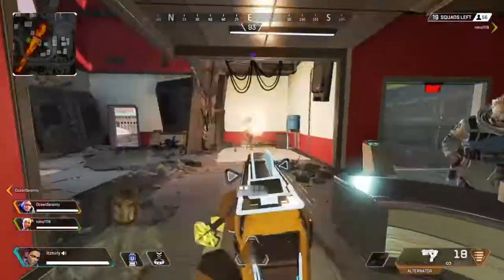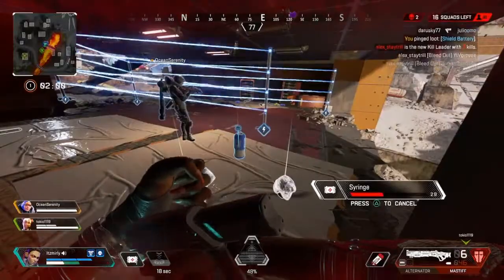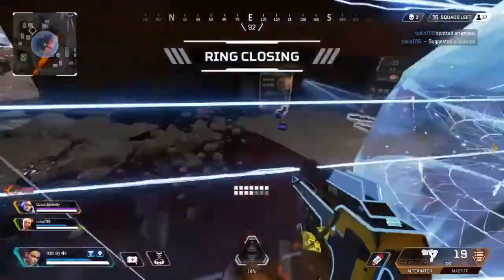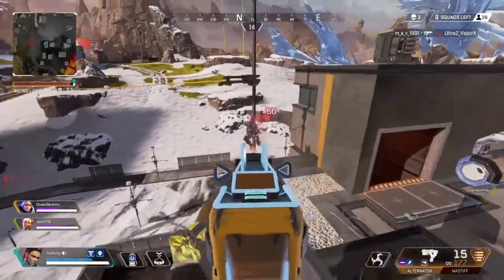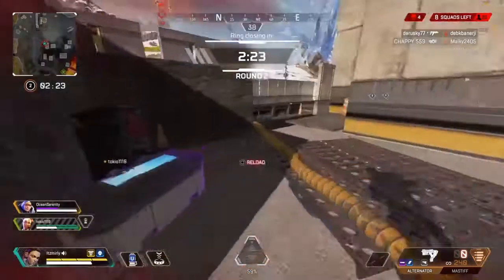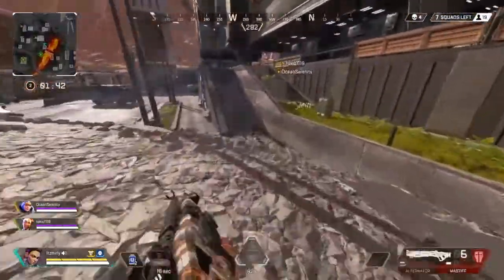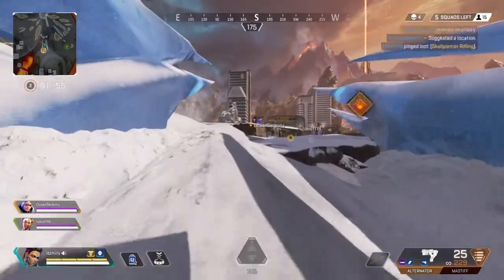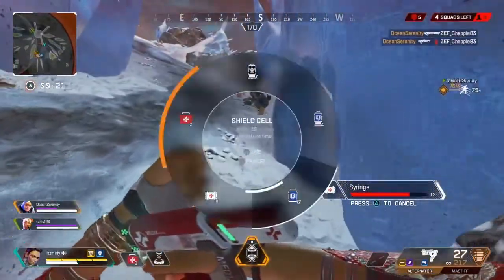So I Tried The Altinator And The Mastif. I Dont Regret It! (Apex Legends PS4)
So I Tried The Altinator And The Masstif And I Didint Regret It! I Also Got A New Mic So Hope The Videos Are More entertaining. Also I Stream On Twitch @ themirly Almost Every Day. My Twitter is @mirly And Finally Instagram @themirly  :D